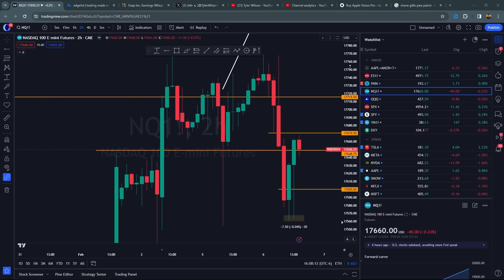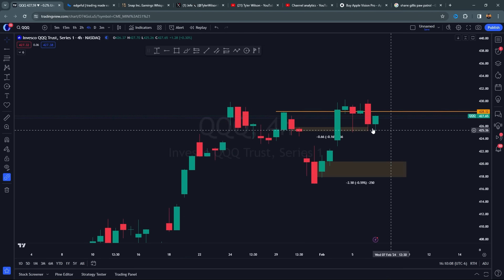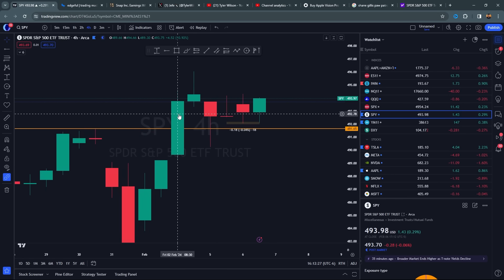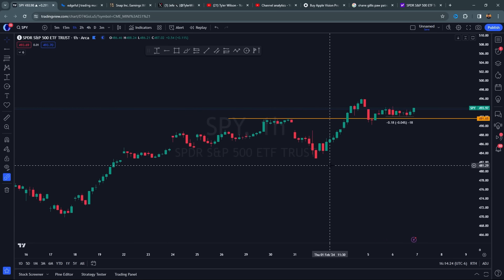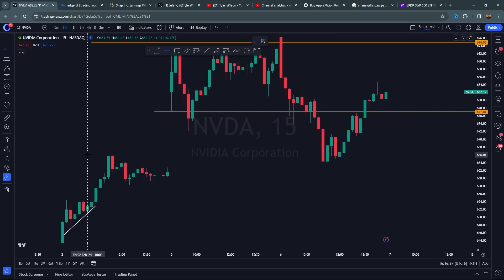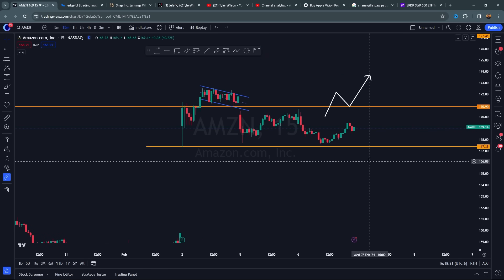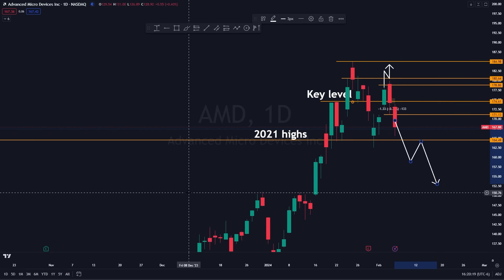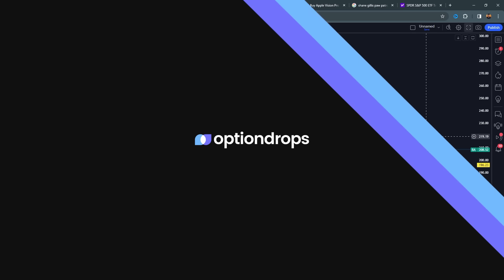SPY BlastOFF, Stocks are about to SHOCK everyone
⏱️ Timestamps:
00:00 Stock Market Today
00:36 Nasdaq & S&P 500 futures, $SPY $QQQ
03:18 $DXY Yields Bonds, $IWM, Inflation Data
08:10 $AAPL $TSLA $AMZN $NVDA $AMD $META $MSFT

At Option Drops, we strive to empower retail traders with daily education, information, and preparation, focusing on the Nasdaq 100 (QQQ), SP500 (SPY), US30 Dow (DIA), and popular stocks like AAPL, TSLA, AMZN, MSFT, and more. Our approach includes Day Trading/Scalping and swing trading based on market structures. Please note that our content is for educational and informational purposes only, and we are not financial advisors. We encourage viewers to conduct their own due diligence before making any investment decisions. You are solely responsible for any investment decisions based on the content presented, and we advise consulting with a qualified financial advisor before making such decisions.